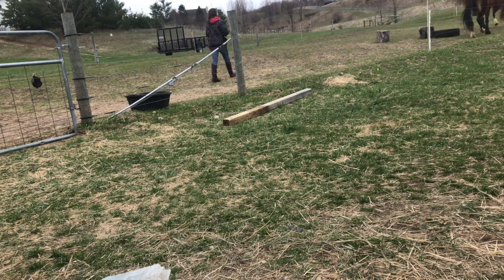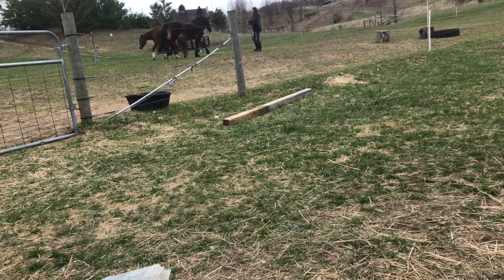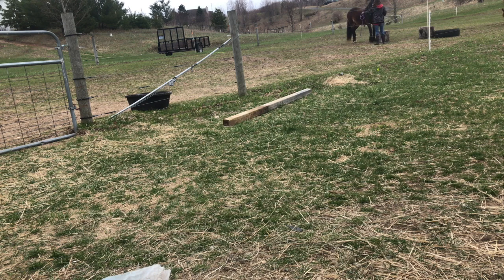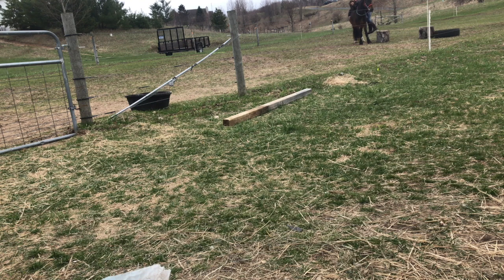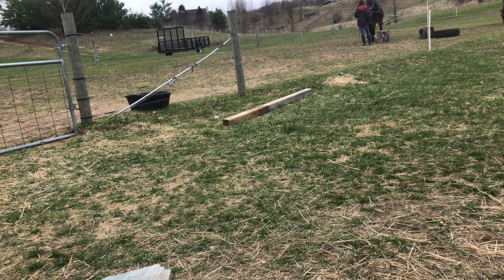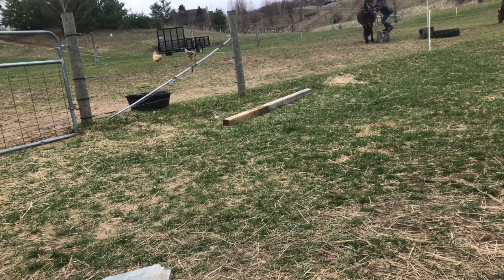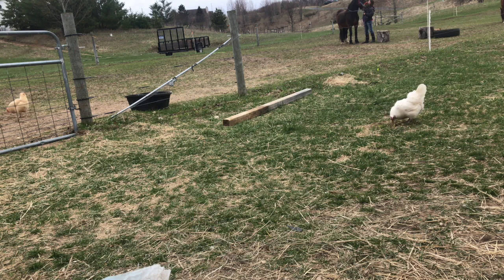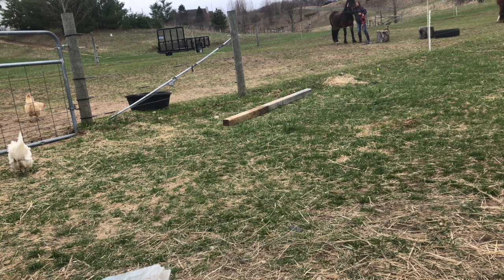Sea 2 Stable: Foster horse Ivy. Roll the dice approximations toward riding, with trainer bloopers .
This video is about Ivy on 4-27-19.  This girl is amazing. I am still trying to zero in on her past. However, I suppose it doesn't matter. it is all about the future now. Moving forward with rider desensitization, and testing and progressing her comfort level. Not without bloopers from the trainer.